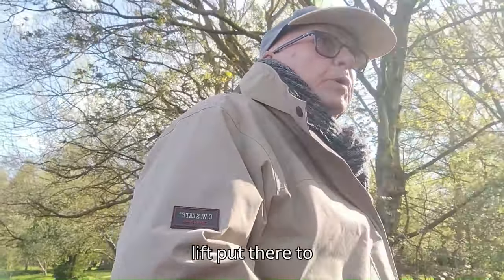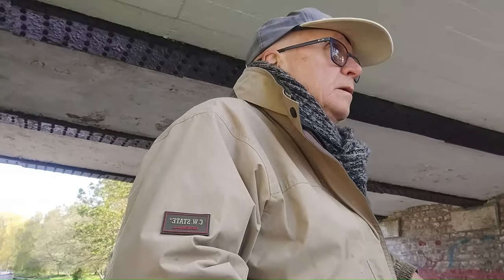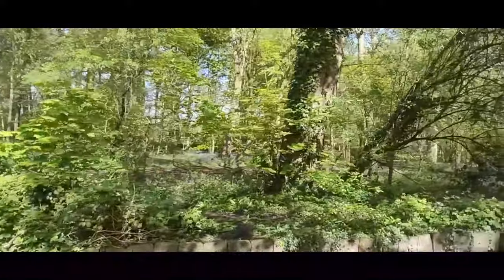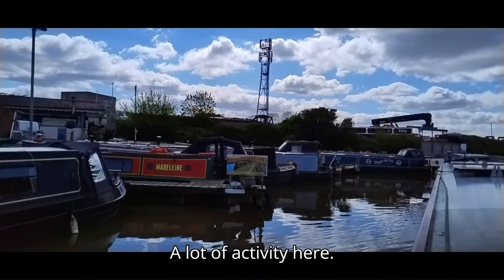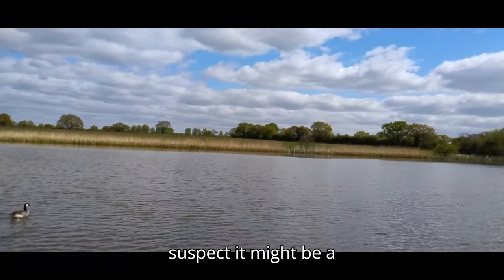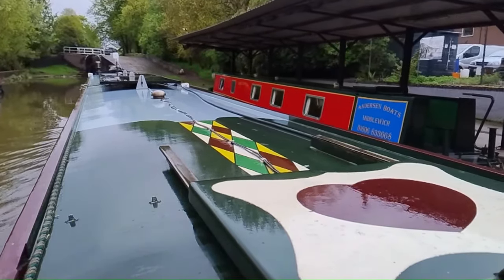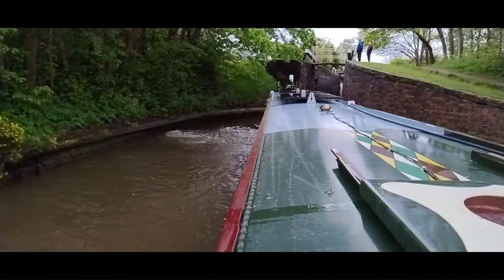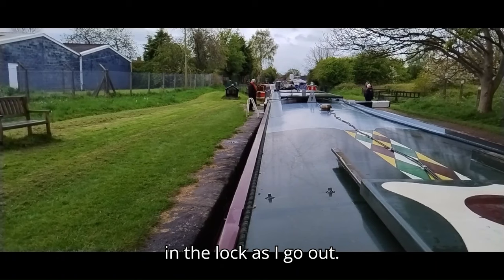EP 09 narrowboat Pop Chivers Anderton to Middlewich Trent and Mersey Canal no dramas just cruising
narrowboat Pop Chivers Anderton to Middlewich Trent and Mersey Canal
continuing to the Llangollen canal. No dramas this vlog.
This whole area is steeped in history. Salt being one of the major industies from Roman times still to this day.